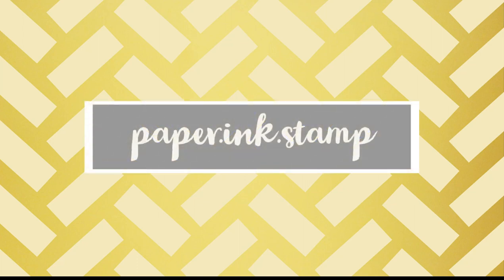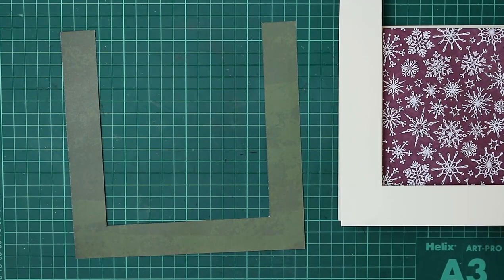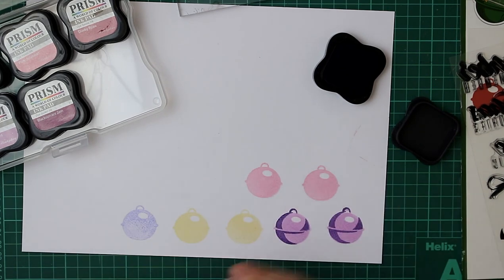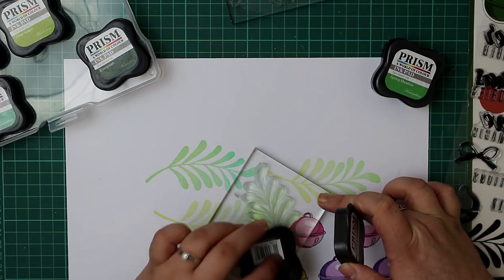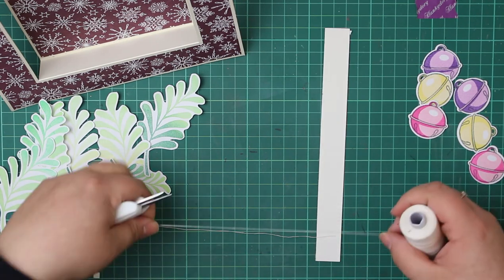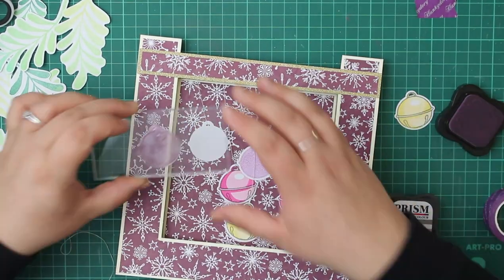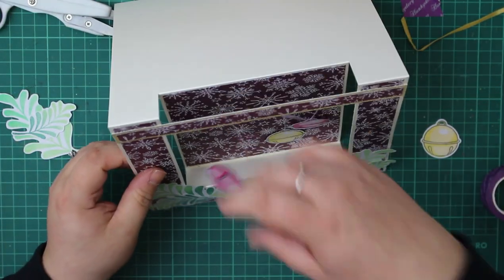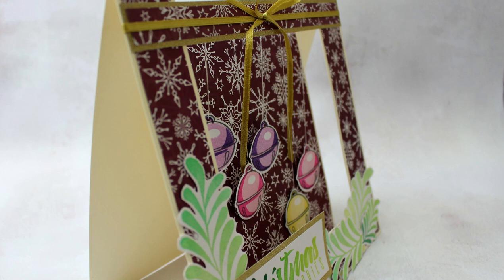More Inspiration // Simply Cards and Papercraft Issue 210 - Altenew Bells & Boughs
In this video we are going to be looking again at Simply Cards and Papercraft issue 210 and using the free Altenew Bells and Boughs stamp and die set. Today I am going to make a stepper/tent fold card and decorating it with free patterned papers from Simply Cards and Papercraft issue 209.
PRODUCT LIST

Ink Me! 300gsm Card Stock

Helix A3 Cutting Mat

EQUIPMENT & SOFTWARE